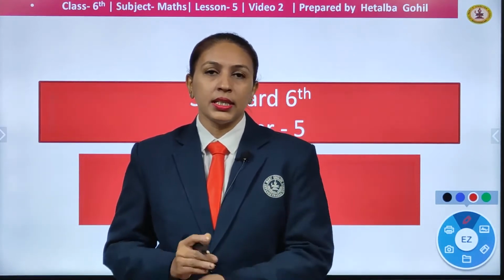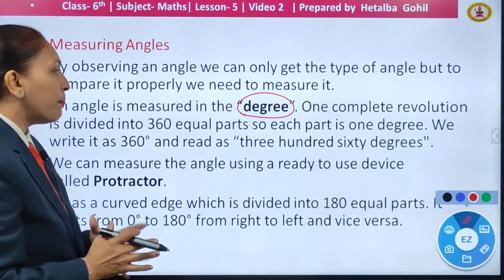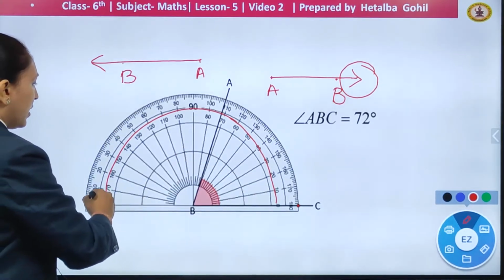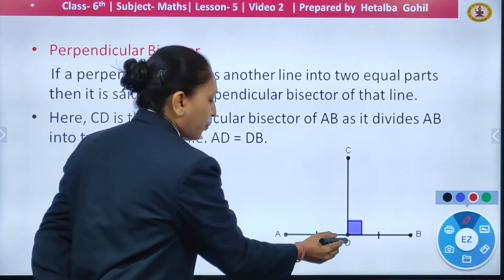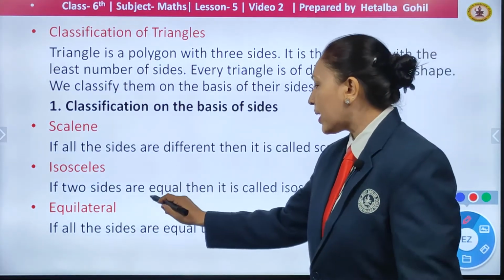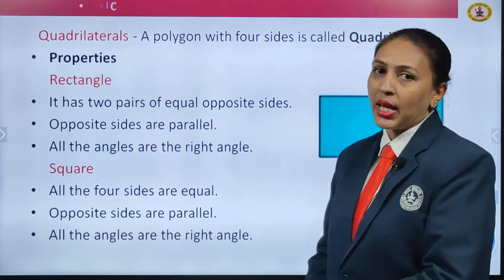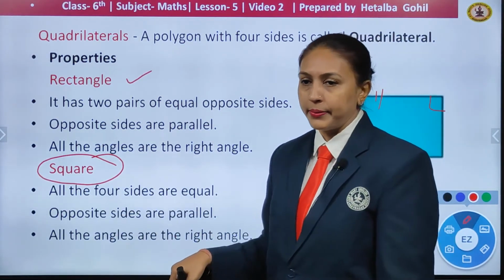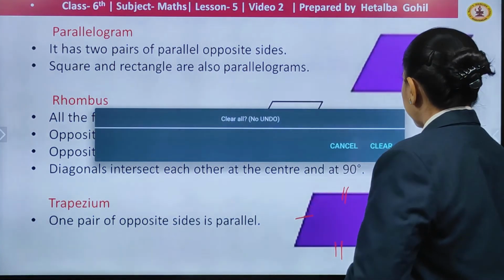Understanding Elementary Shapes | Ch 5 P2 | MATHS | Std 6 SEM-II | Mrs. Hetalba Gohil